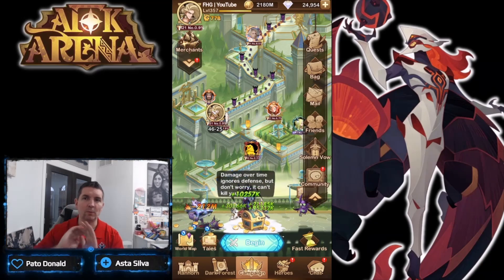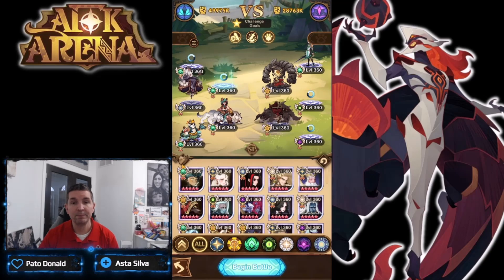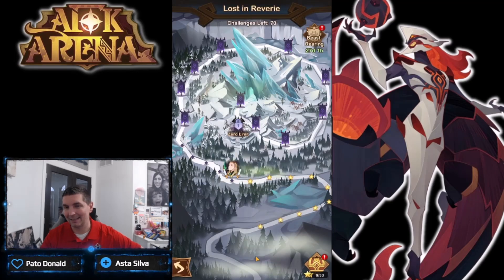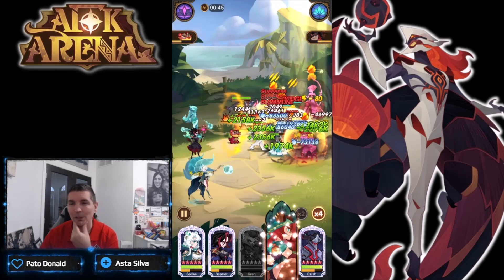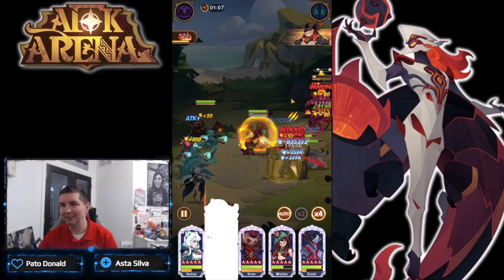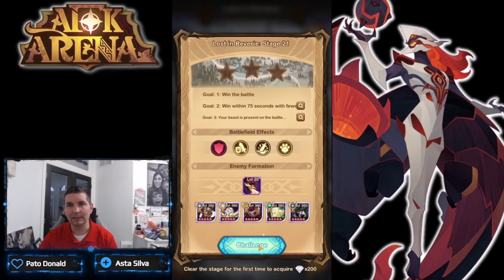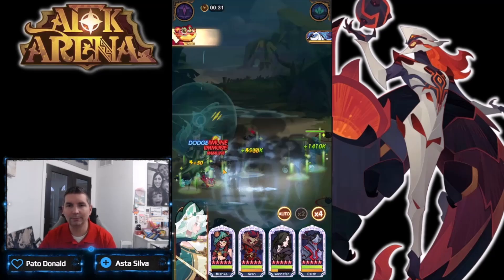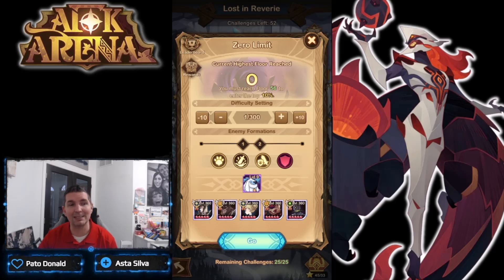SEVERAL TEAM COMPS FULL CLEAR! [FURRY HIPPO AFK ARENA]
This game mode is MUCH easier then the previous!